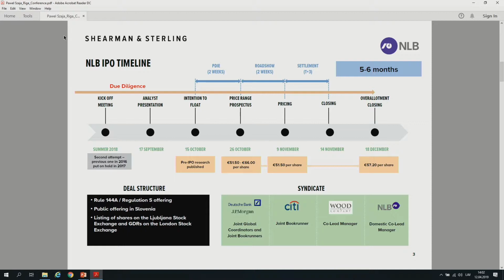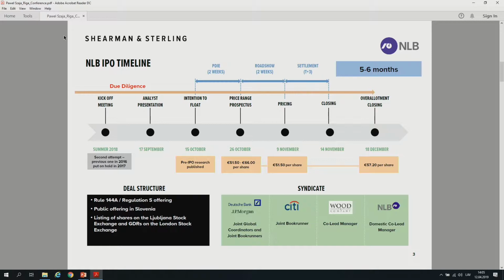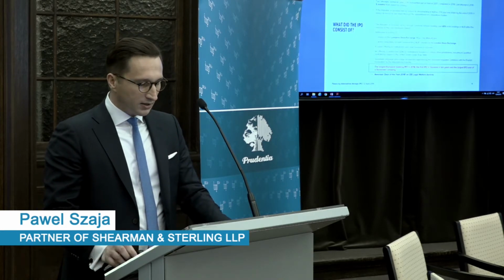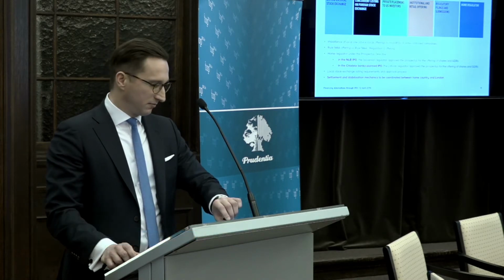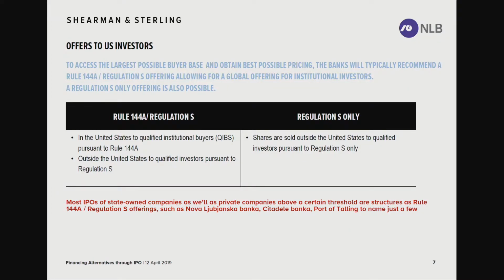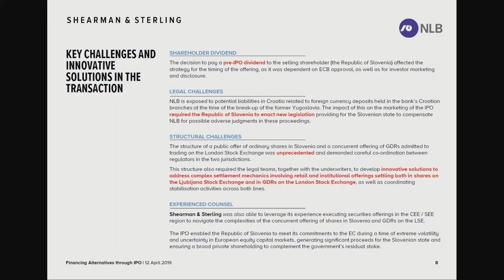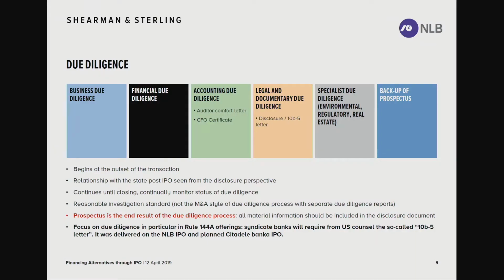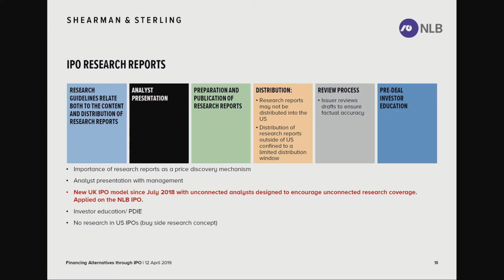TOP101Debate: Financing Alternatives through initial public offerings (Pawel Szaja)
TOP 101 Debate: How does listing SOE’s benefit
economic development?, Riga, April 12